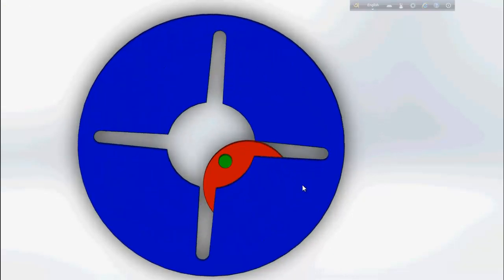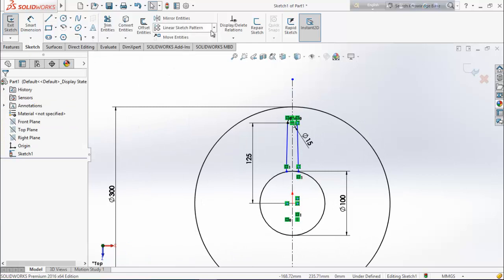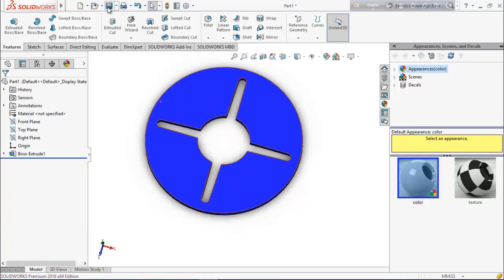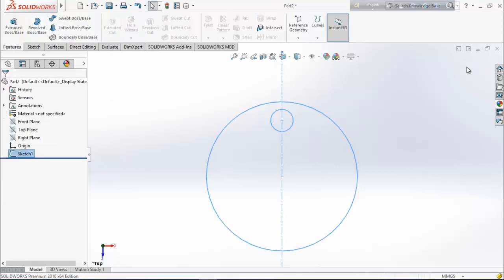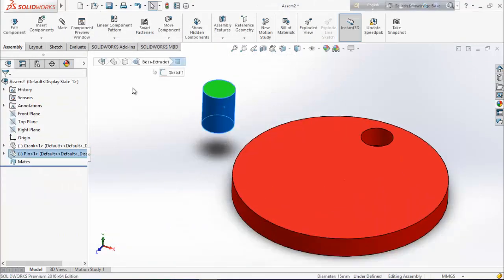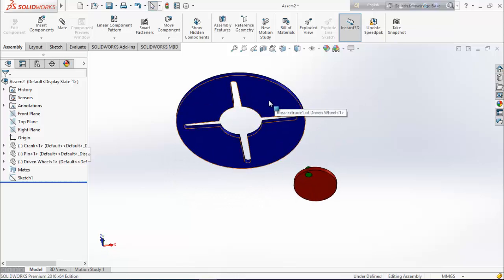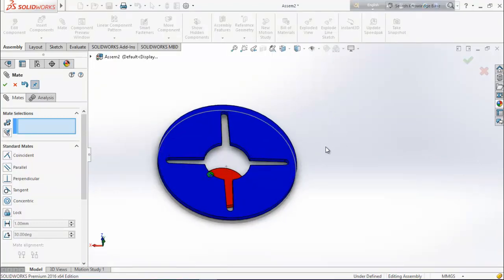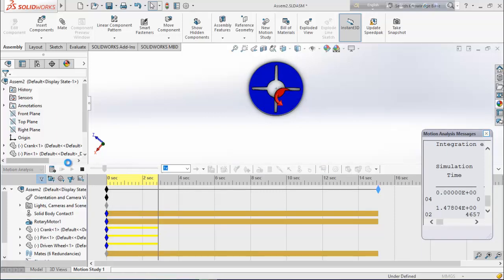Solidworks Tutorial - Internal Geneva Drive Mechanism Design and Animation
In this tutorial, at first we sketch the internal geneva drive mechanism with the help of solidworks. After that we assemble the parts and finally analysis the motion and create animation.